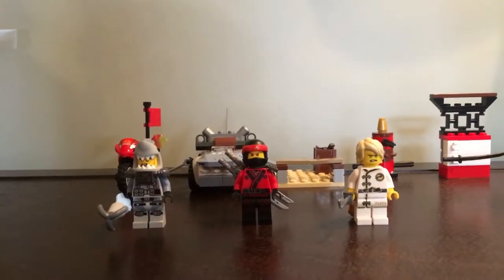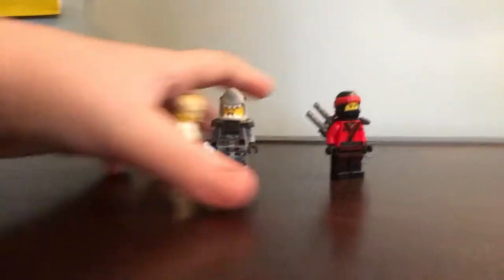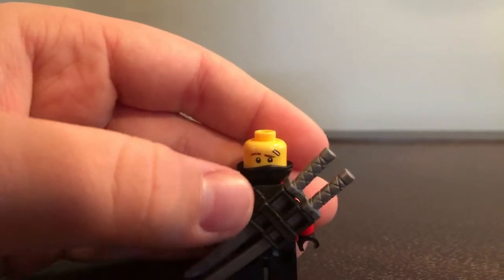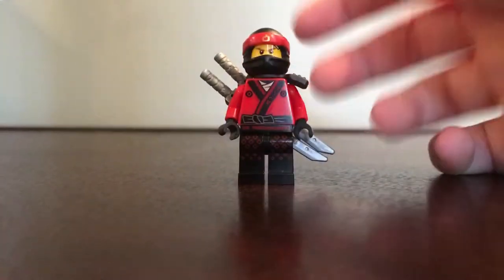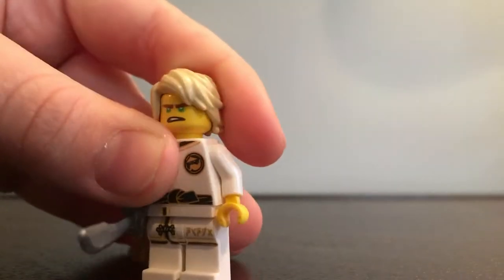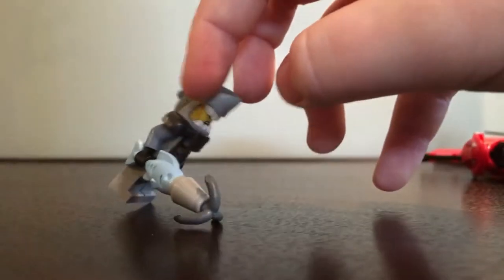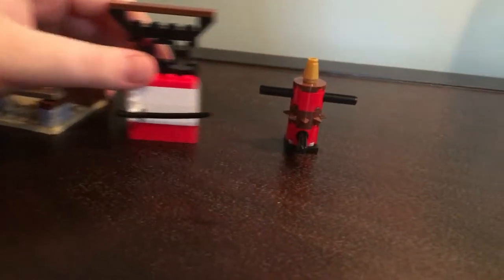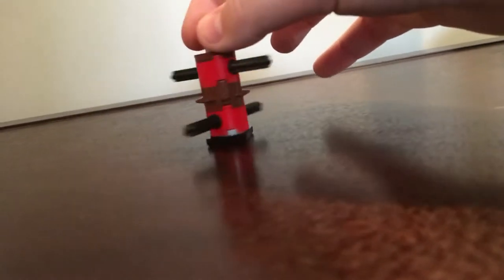LEGO Ninjago Movie Juniors Set Review!!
In this video I will review the juniors set for the ninjago movie. This is a great set and I totally recommend getting it, 4.5 out of 5. I hope you all have a great day/night!!!